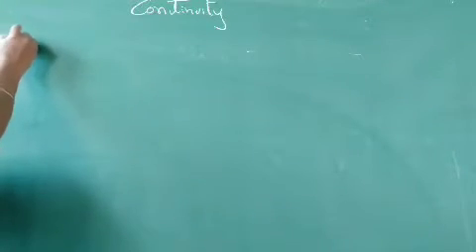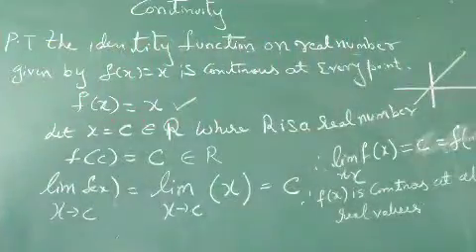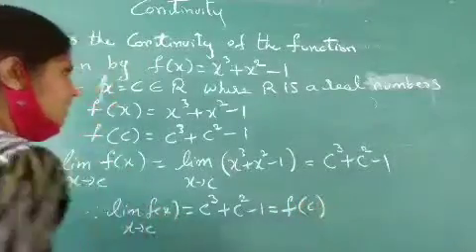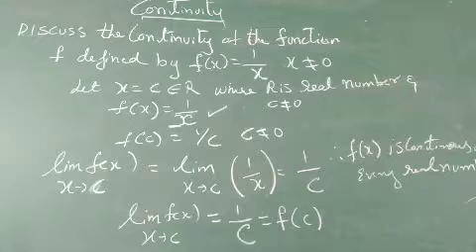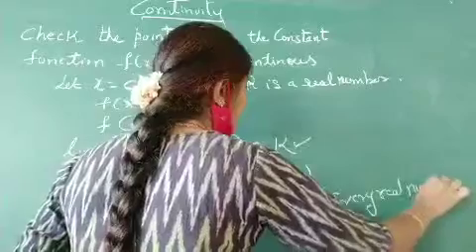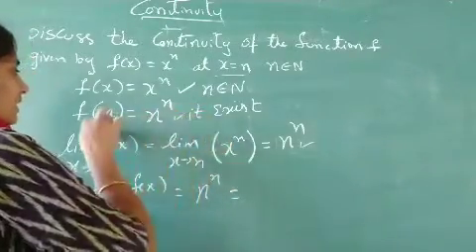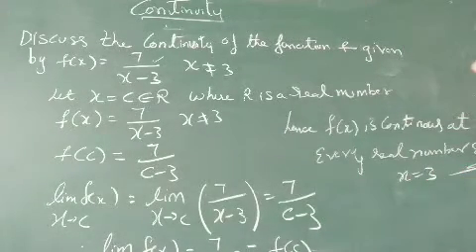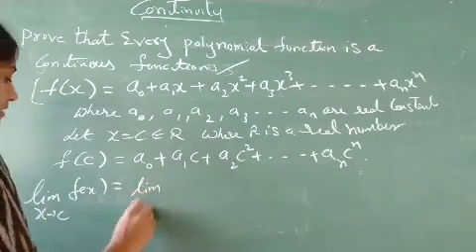continunity (class4.0)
continuity